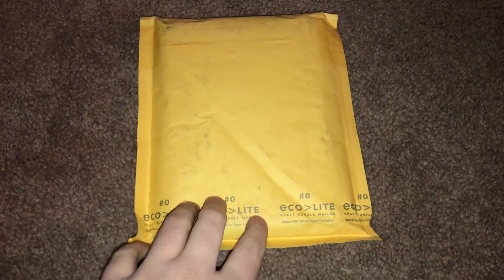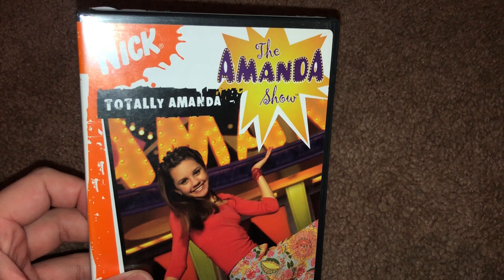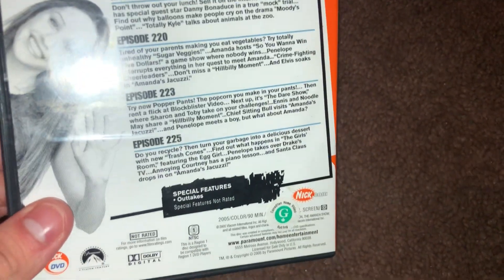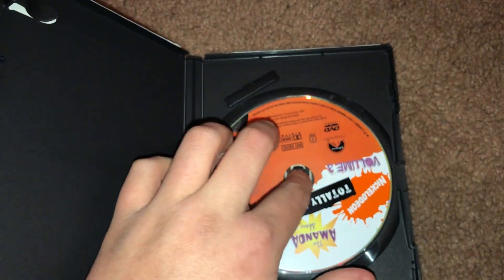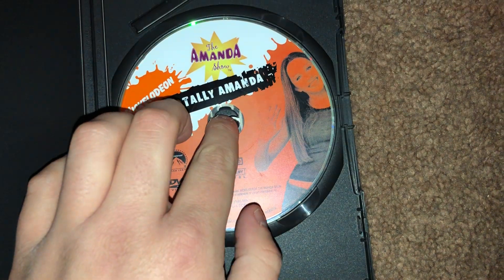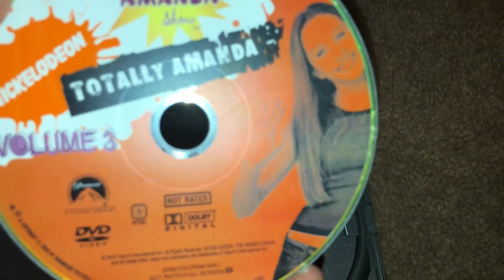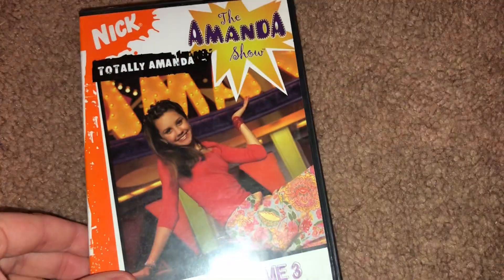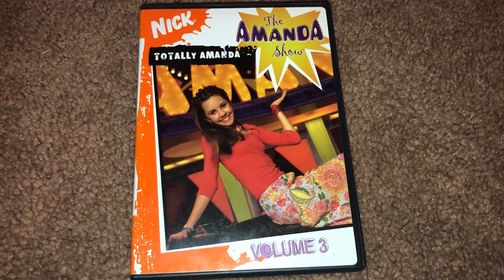Amazon Unboxing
The final Amanda Show DVD I needed to complete the collection. I’m still looking for this volume, volume 3 on VHS to fully complete my Amanda Show collection but I’ll find it one day.